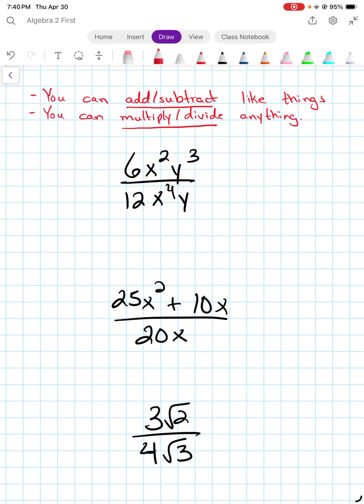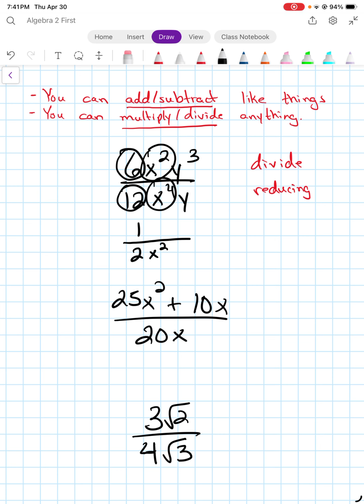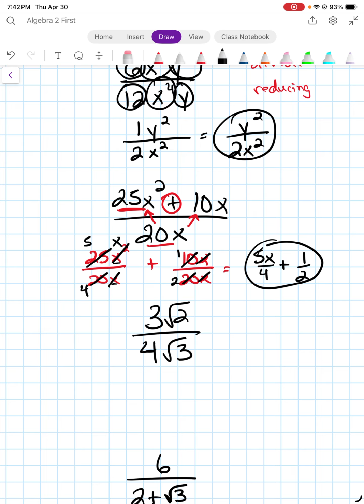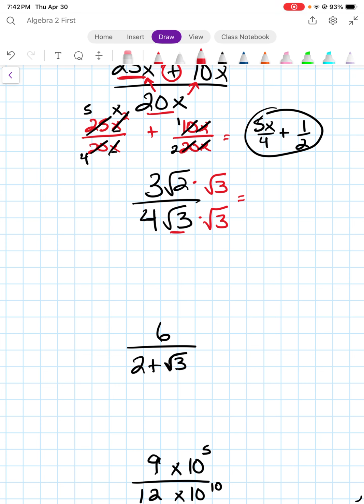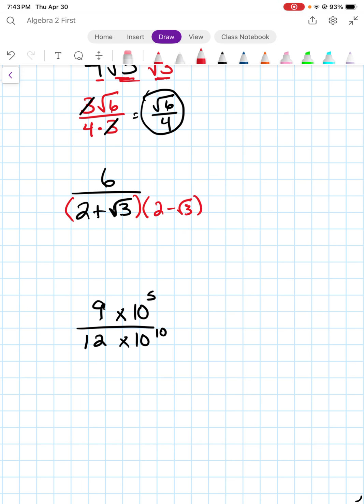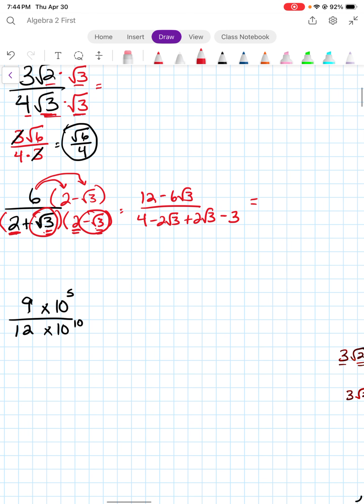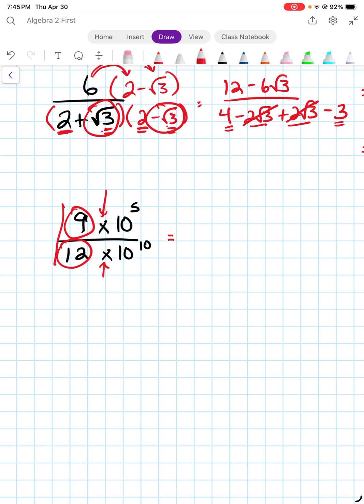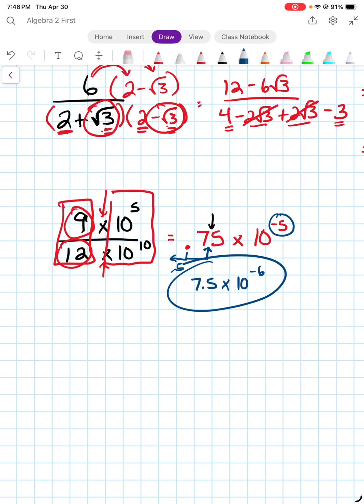Dividing Algebraic Expressions, Radicals, and Scientific Notation